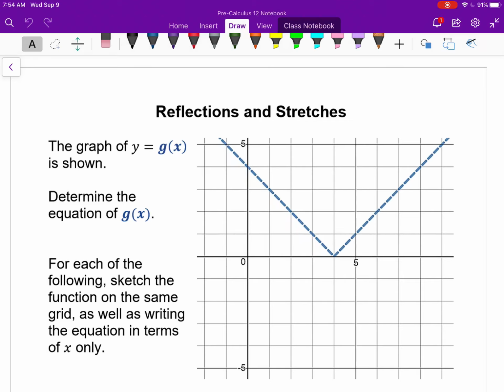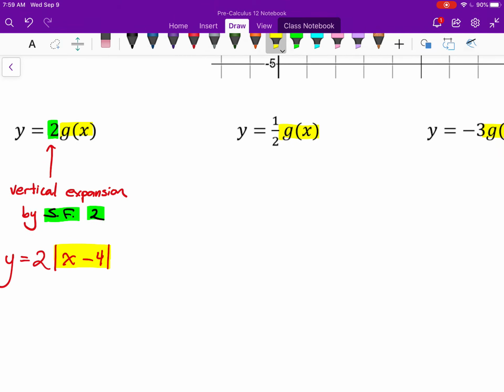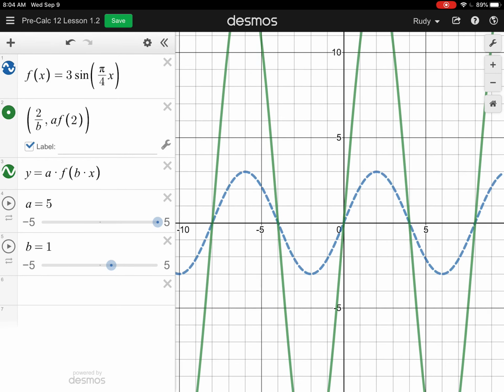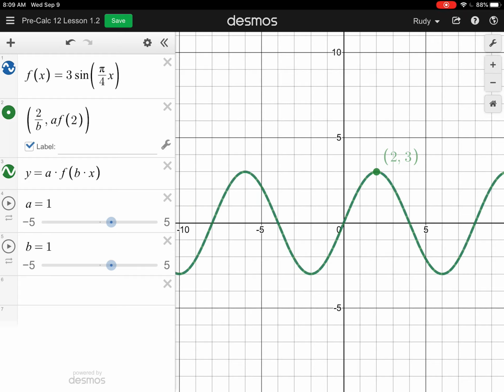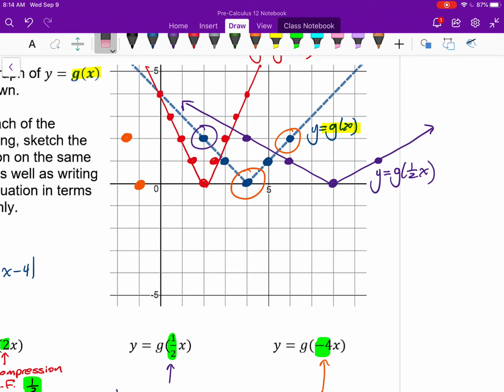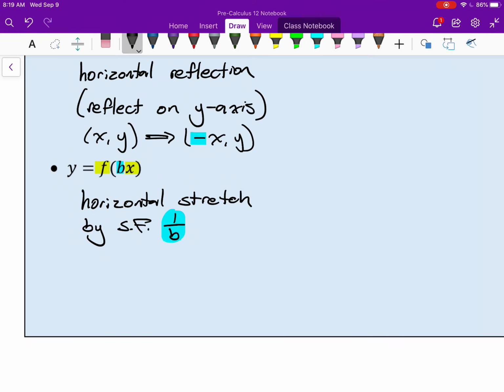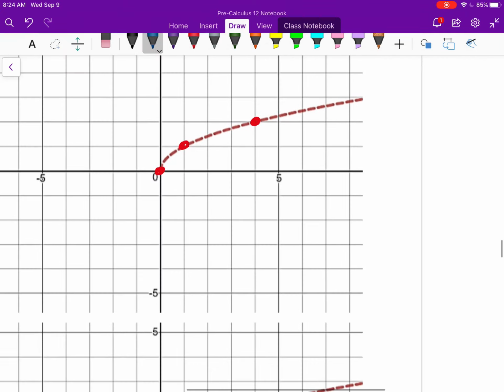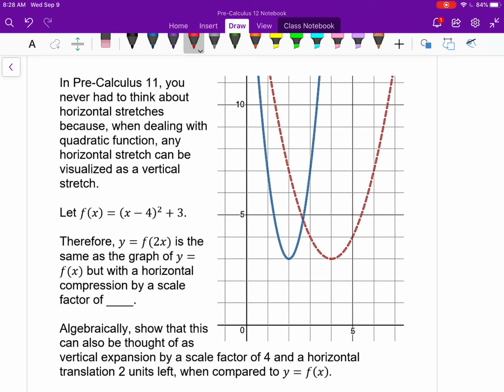Pre-Calculus 12 Lesson 1.2 "Reflections and Stretches"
Applying reflections and stretches to functions in general